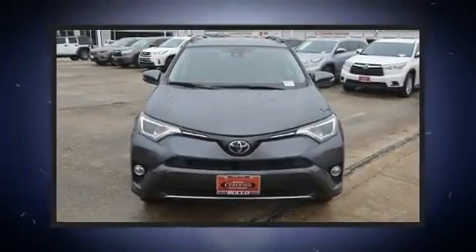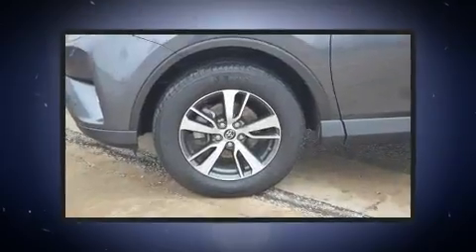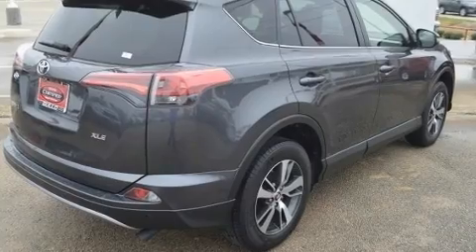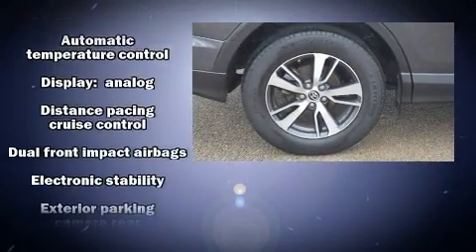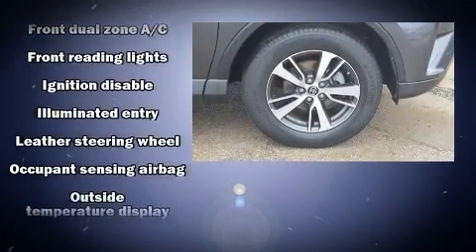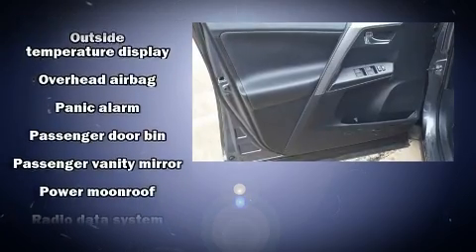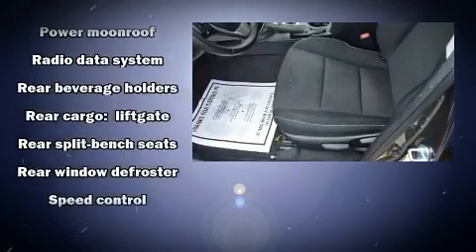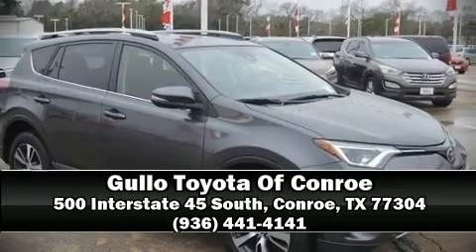2017 Toyota RAV4 XLE in Conroe, TX 77304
You can expect a lot from the 2017 Toyota RAV4. With less than 40,000 miles on the odometer, this 4 door sport utility vehicle prioritizes comfort, safety and convenience. It features a front-wheel-drive platform, an automatic transmission, and a 2.5 liter 4 cylinder engine. Toyota infused the interior with top shelf amenities, such as: 1-touch window functionality, a tachometer, a leather steering wheel, automatic temperature control, front fog lights, power windows, and the power moon roof opens up the cabin to the natural environment. You and your passengers will enjoy the stereo system, which includes a CD player with MP3 capability, and 6 speakers, enhancing the audio experience throughout the interior. Toyota ensures the safety and security of its passengers with equipment such as: head curtain airbags, front side impact airbags, traction control, brake assist, ignition disabling, and 4 wheel disc brakes with ABS. Adaptive cruise control maintains a pre set distance behind the car ahead of you, simplifying highway driving and enhancing safety. This vehicle has achieved Certified Pre-Owned status, by passing Toyota's comprehensive certification process. You will have a pleasant shopping experience that is fun, informative, and never high pressured. Please don't hesitate to give us a call.